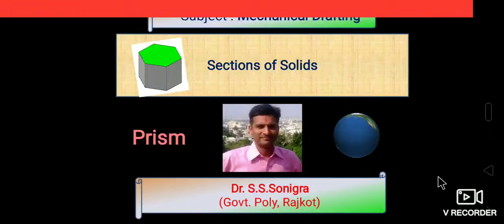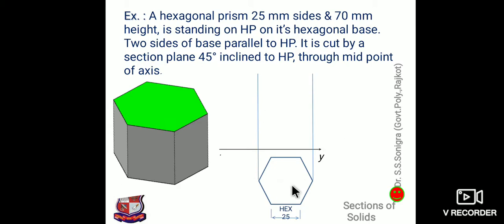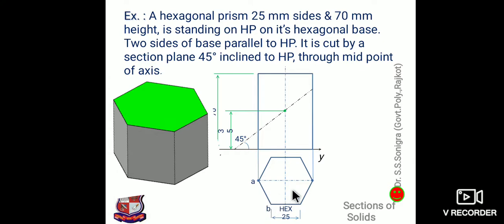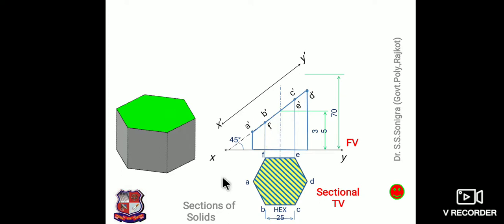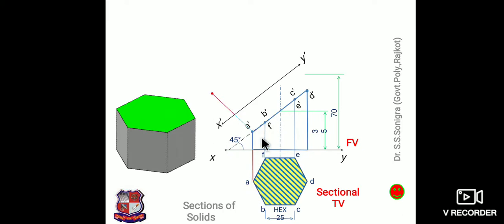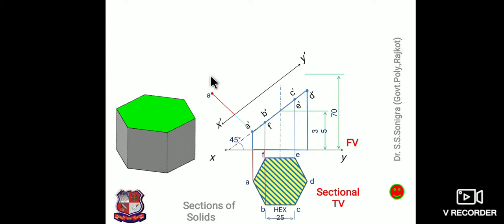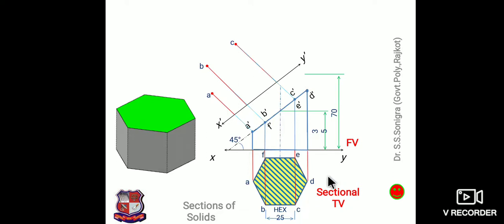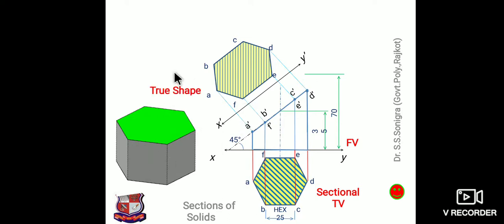Projections Solids : Prism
Solved examples based on Projections of Prism